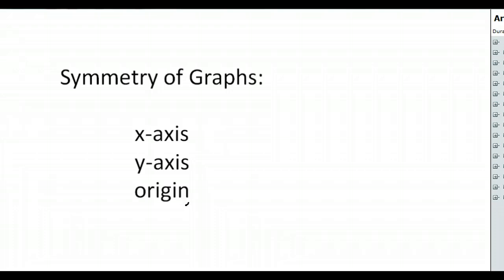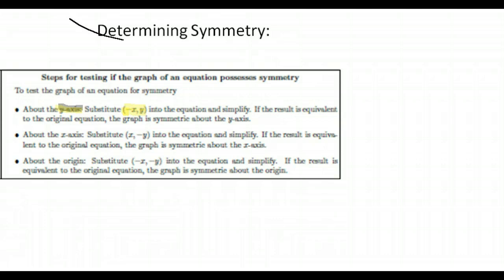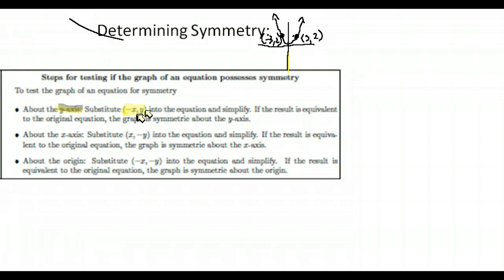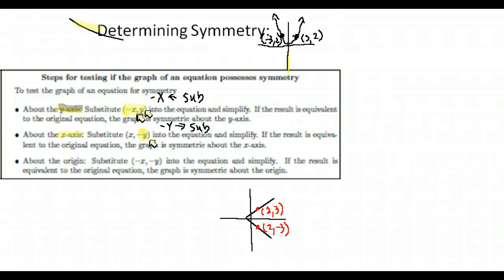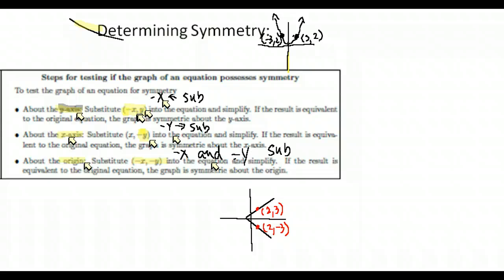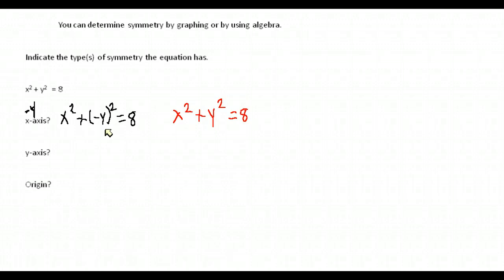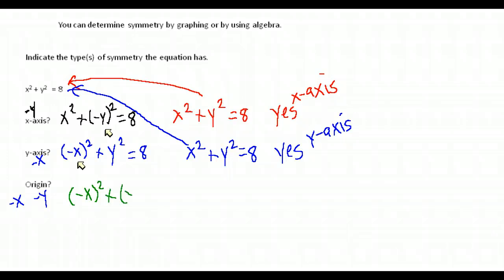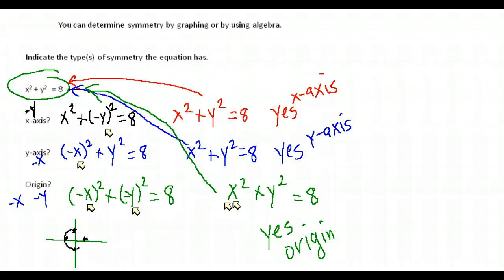PreCalc U2A3 1 symmetry of graphs x, y, origin